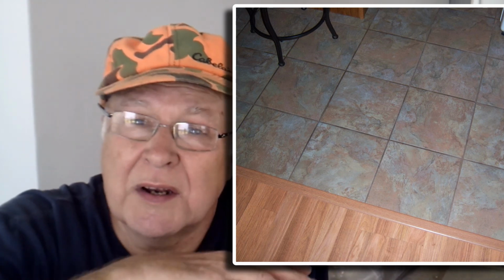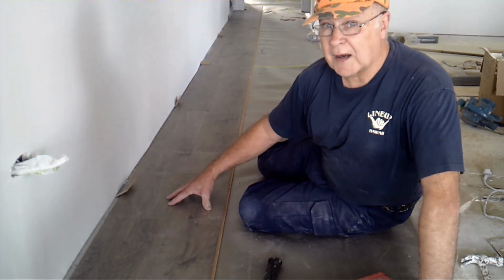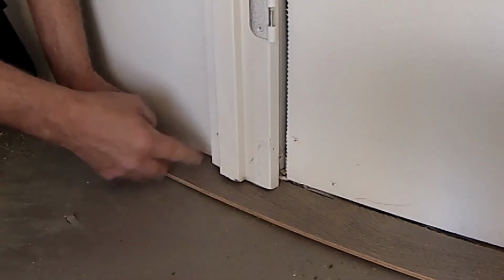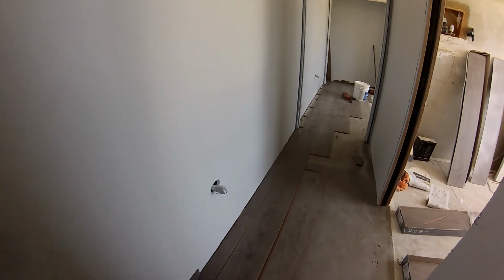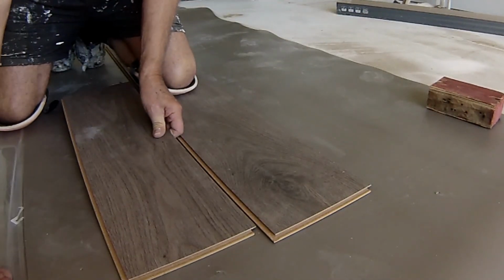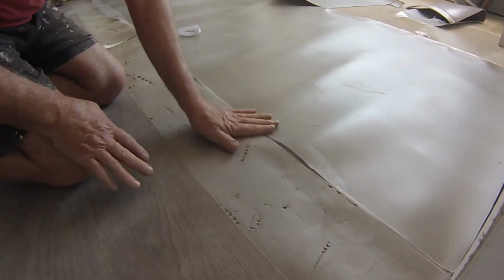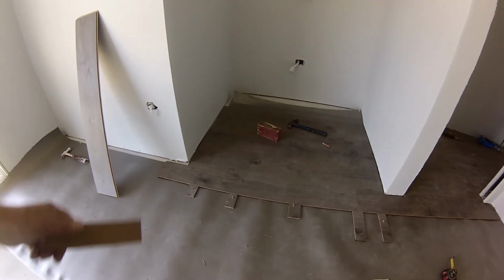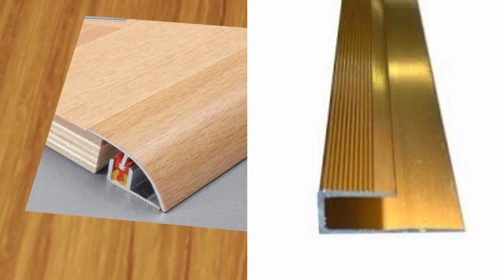Build My Own Home - Part 40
Heaps of great tips here for laying laminate flooring